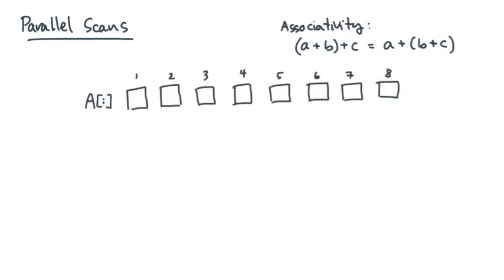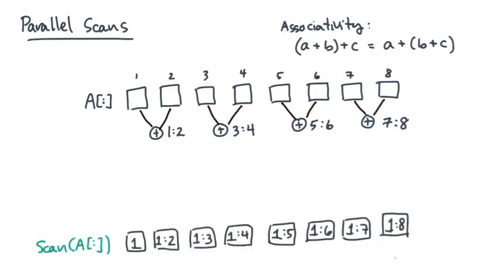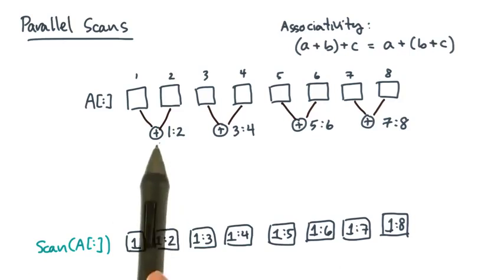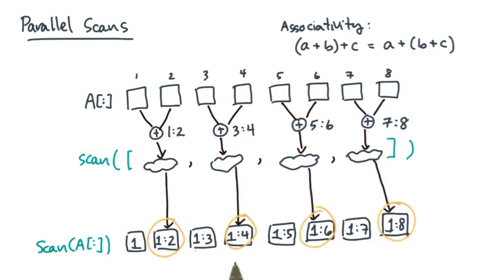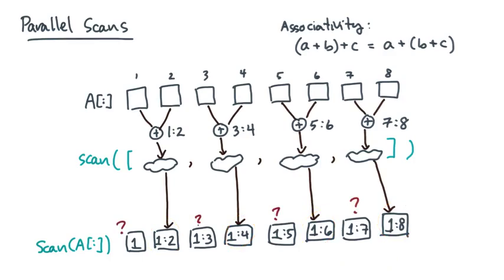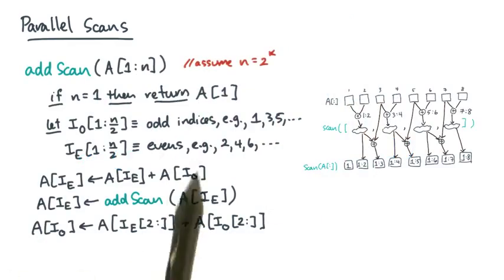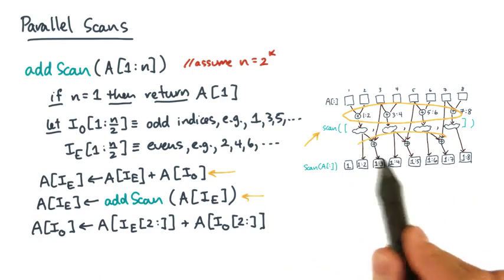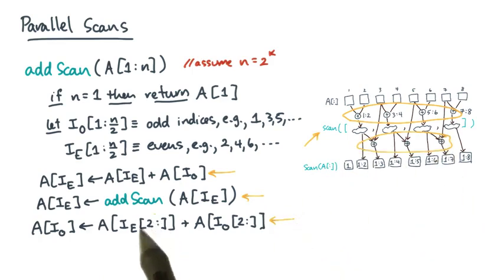075 Parallel Scans